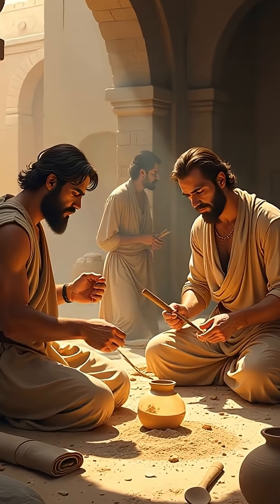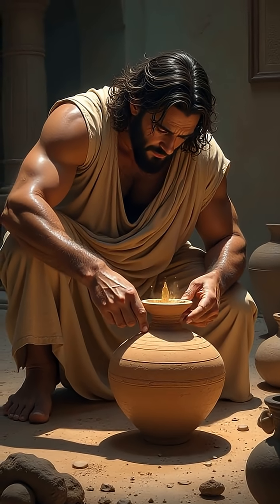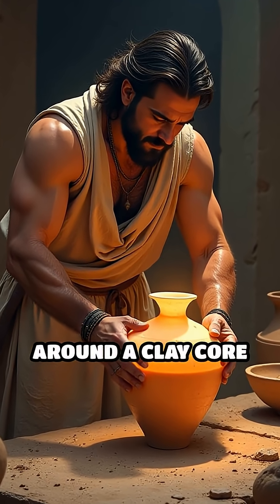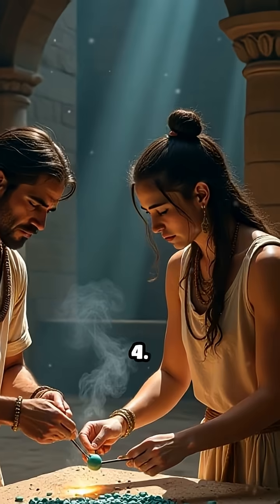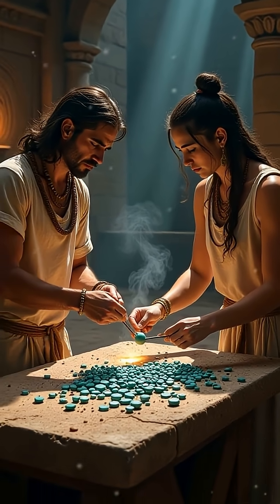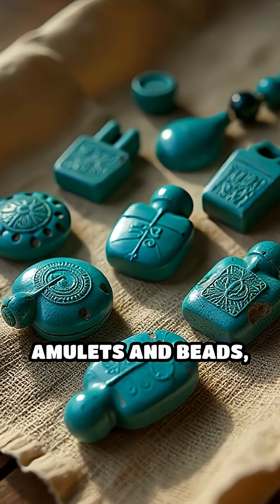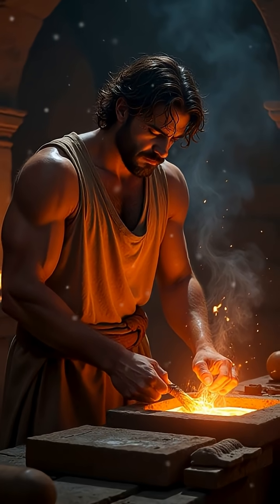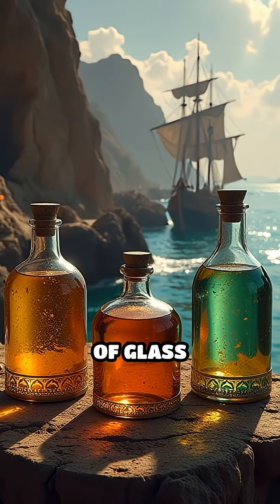Top 5 Ancient Glassmaking Innovations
Discover the ancient secrets behind glassmaking! These 5 techniques changed art and science forever.